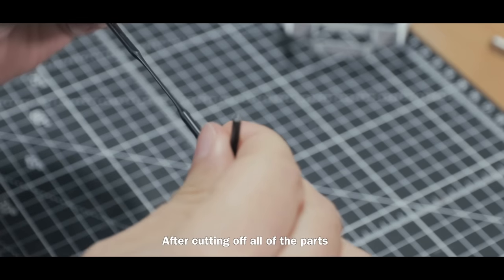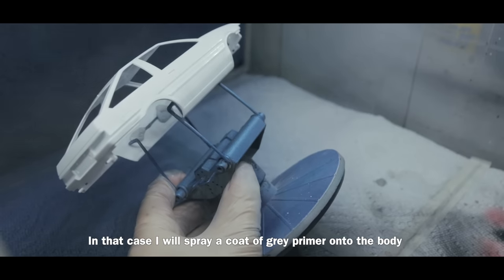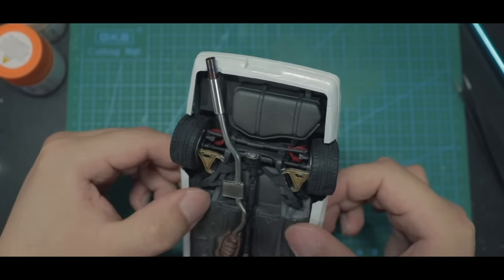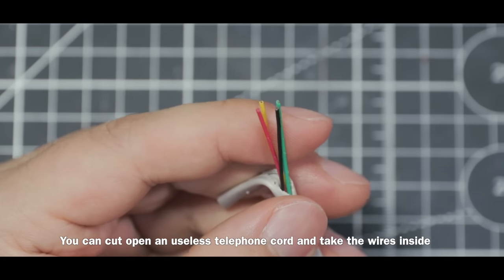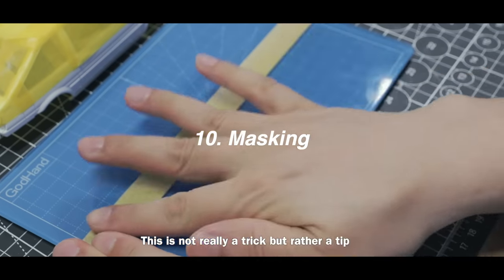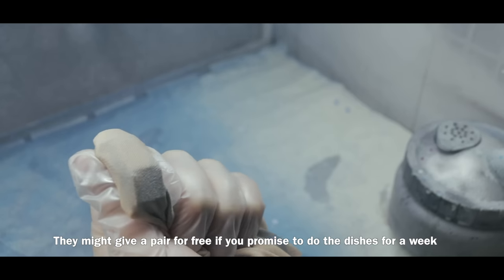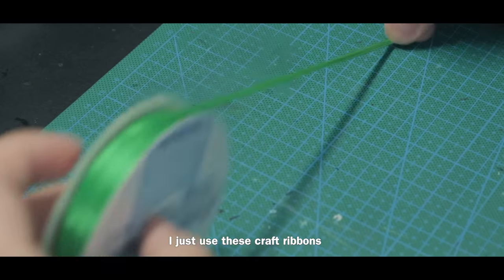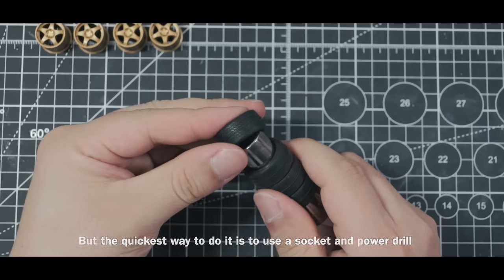19 Tips and Tricks for Scale Modelers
Hey guys, in this 10-minute video I will share 19 scale modeling tips and tricks I have learned in the past two years of scale model building. Hopefully you will find these tricks and techniques useful.

Wanna show some support for the channel? Grab a set of mini RB26DETT engines on my web store They are currently on sale!

Tracks:
Music from Uppbeat (free for Creators!):
"Warm Breeze" - Faded Æon
"Burdened No More" - Brandon O'Sullivan

---All the tools I use to build my model kits are listed here:

Model Building Basic Tool Set
A3 Cutting Mat
Tamiya Side Cutter(75034)
Tamiya Hobby Knife

Panel Line Scriber:
Tamiya Plastic Scriber II
Trumpeter Panel Line Engraver
Scribing Pen with Guiding Tapes

Avid Power Cordless Rotary Tool

Glues:
BSI Super Gold+ Glue
Tamiya Extra Thin Cement
Elmer’s Clear Glue

Sand paper:
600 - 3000 Grit Sand Paper
Tamiya Sanding Sponge Set
Micro MESH Soft Touch Sanding Pads

Painting:
Airbrush Kits with Compressor
Dual Action Airbrush
Indoor Spray Booth with LED Lights
Tamiya Painting Stand
Airbrush Cleaning Station
Paint Brushes for Hand Paint
Tamiya Acrylic Paint Retarder
Paint/Fluid Droppers
Alligator Clips
Paint Mixing Jars

Primer:
Tamiya Grey Primer for Airbrush
Tamiya White Primer for Airbrush
Spray Can Grey Primer
Spray Can White Primer

Thinner:
MR Hobby Lacquer Thinner
Tamiya Acrylic Thinner
Tamiya Enamel Thinner

Clear Coat Spray Can Paint:
Tamiya TS-13 Gloss Clear

Chrome Paint:
Spaz Stix Mirror Chrome Paint
Molotow Chrome Paint Pen 1mm

Other goodies I use:
TAMIYA Polishing Compound Fine and Finish
Tamiya Polishing Compound Sponges
Tamiya Panel Line Accent Color Black
Tamiya Mark Fit Strong Decal Solution
Tamiya White Putty
Tamiya Weathering Master(Oil Stain)
Surgical Scalpels
Cotton Polishing Wheel Set
Duck Poster Putty
Pentel 0.2mm Ultra Fine Mechanical Pencil for Panel Lining
Ranger Gunmetal Embossing Powder
Hero Arts Embossing Powder(Red)
Milliput Superfine 2-part Putty
Air Blower and Duster
Mini Hand Saw
Sharpie Red Fine Point
Sharpie Silver Metallic Fine Point
NT Circle Cutter
Tamiya Compound Applicator Cloths
Hasegawa Mirror Finish
GodHand Glass Cutting Mat

My Camera Gear:

Music Used In My Model Building Video is Licensed through Audiio.com